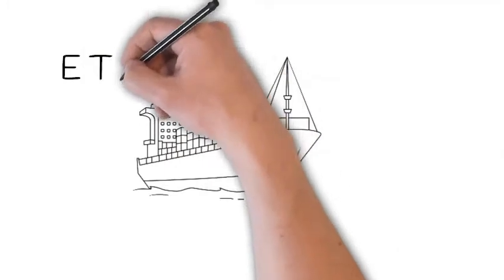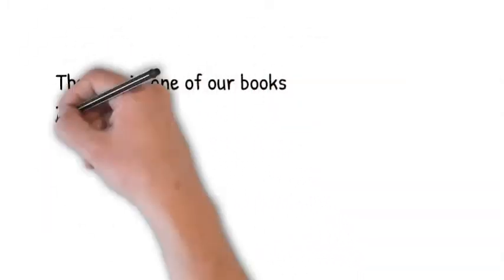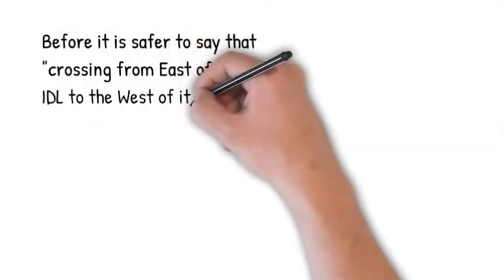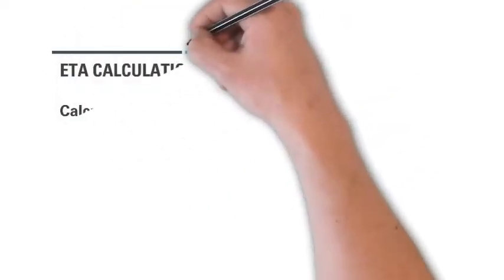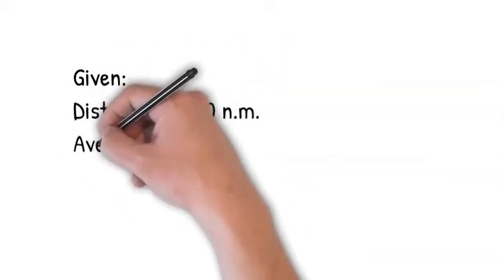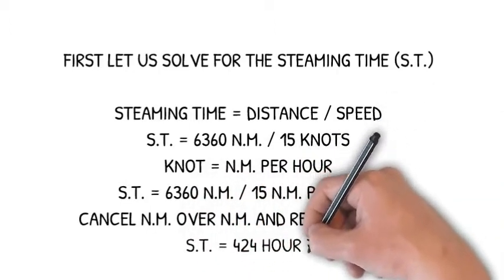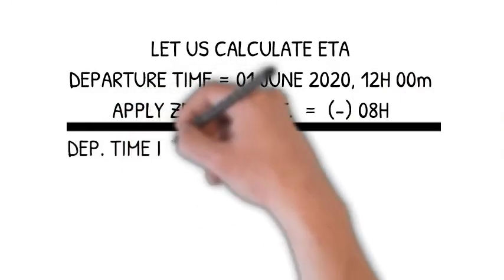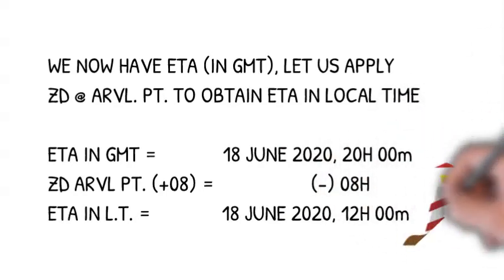ETA - Estimated Time of Arrival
There are a lot of methods in calculating the ETA but some can be complicated. In this method, I will show you the easiest way to solve for ETA. You only have to convert your local time of departure into GMT by applying Zone Description of the point of departure then apply the steaming time to get the ETA in GMT and finally, you can apply the Zone Description of the point of arrival to obtain the ETA in local time.